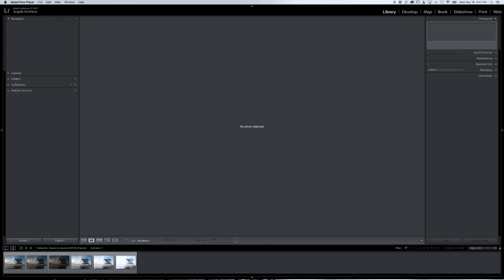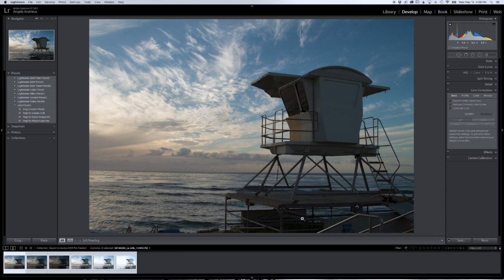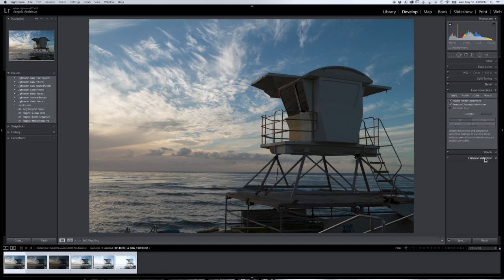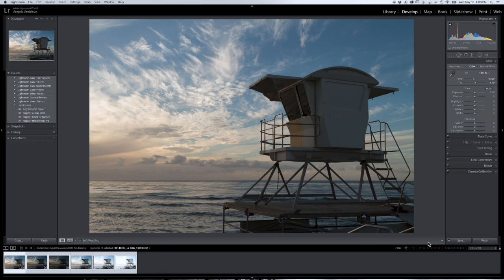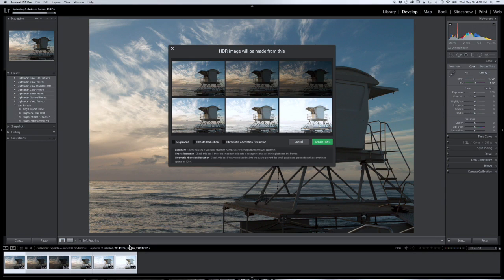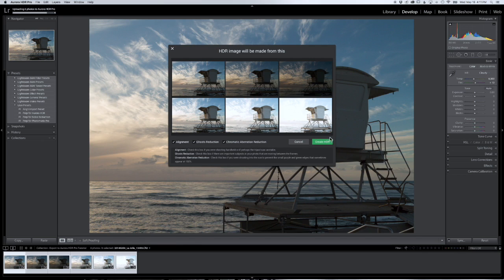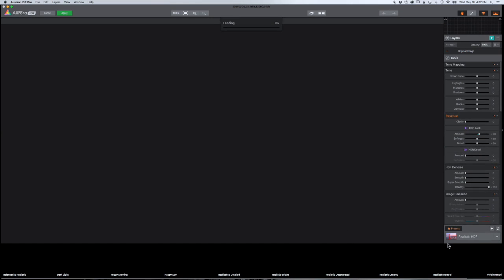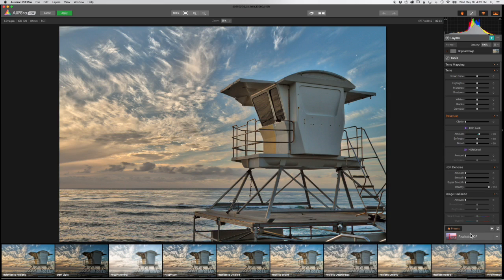Exporting from Lightroom to Aurora HDR Pro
Workflow tips for exporting photos from Lightroom to Aurora HDR Pro.

There are plenty of resources explaining HOW to export from Lightroom to Aurora HDR, but they don't explain the pros & cons of the various methods. I made this video to save you the hassle of trial and error I went through to make a clean consistent HDR photograph with Aurora HDR Pro.